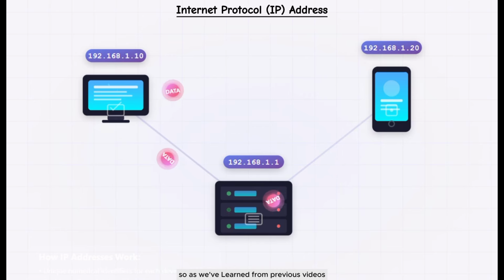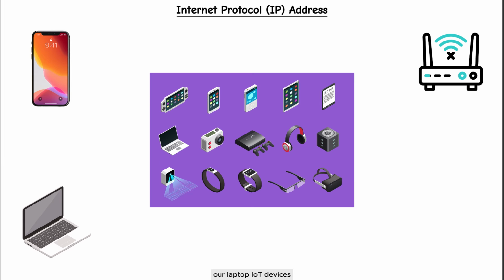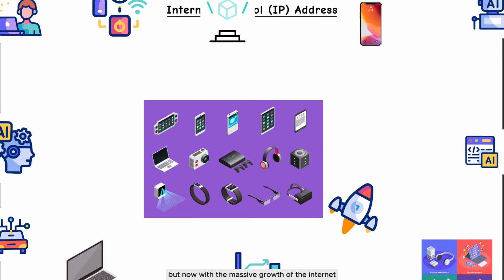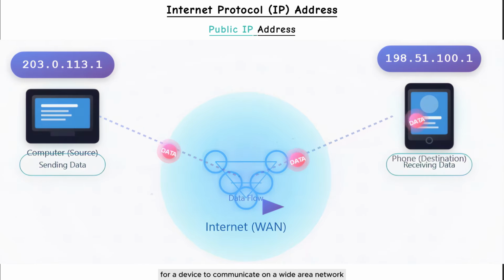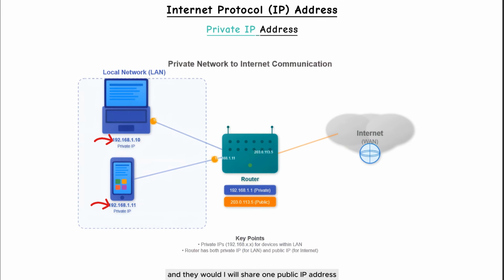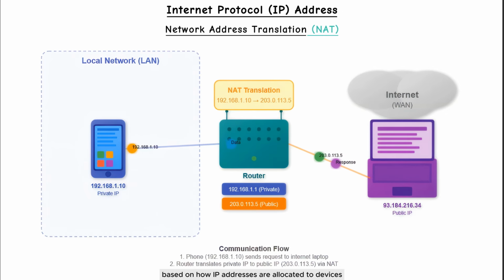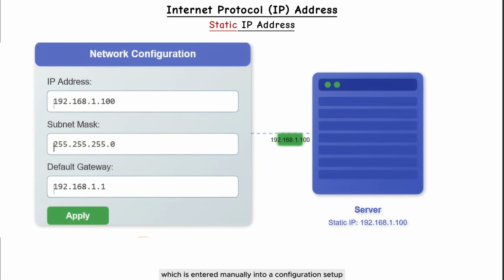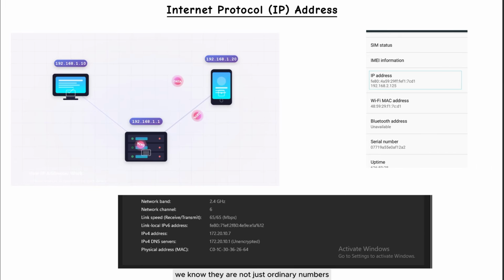IP Address Explained: IPv4, IPv6, Public vs Private, NAT, DHCP & Special Addresses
In this video, we break down everything you need to know about IP addresses — from beginner concepts to the advanced topics every cybersecurity and networking student should understand.

You’ll learn the difference between IPv4 and IPv6, how public and private IP addresses work, why NAT is used in today’s networks, and how DHCP automatically assigns IPs. We also cover static vs dynamic IP addressing, and explore special IP addresses such as loopback,  default gateway addresses, and more.

Whether you're studying networking, IT or cybersecurity, or simply curious about how the internet works, this video explains IP addressing in a simple and practical way.

📌 Topics Covered:

How NAT (Network Address Translation) works
What DHCP (Dynamic Host Configuration Protocol) does
Static vs Dynamic IP addressing
Loopback (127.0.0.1) and its purpose
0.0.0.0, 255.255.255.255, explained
Example of home network IP addressing
Why IP addressing is important in networking & cybersecurity